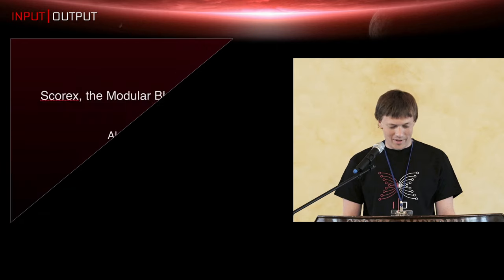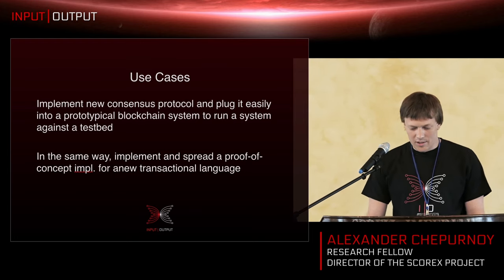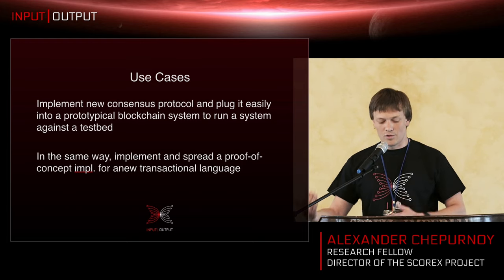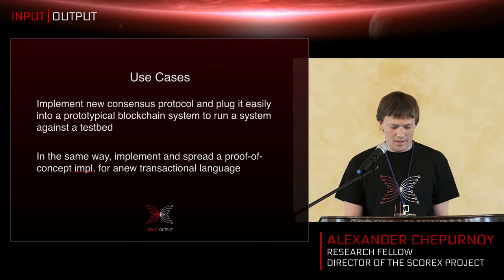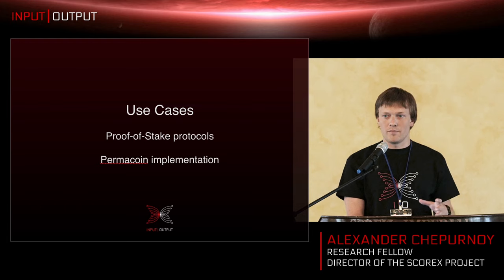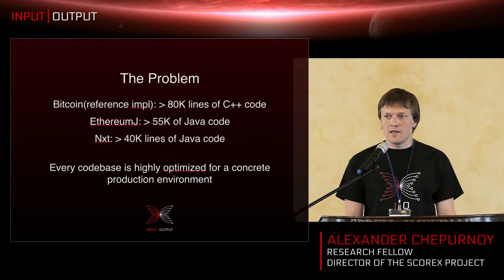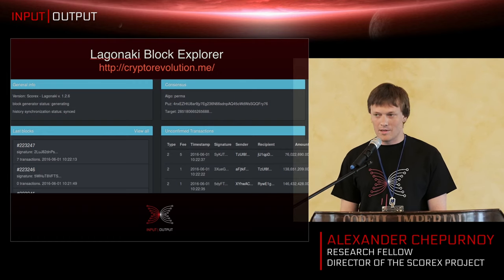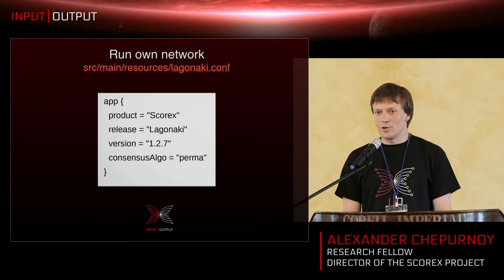IOHK session Scorex: A Modular Toolbox for Cryptocurrency Research & Blockchain Technologies.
Alexander Chepurnoy (aka kushti)
RESEARCH FELLOW
DIRECTOR OF THE SCOREX PROJECT

Alexander Chepurnoy is developing software since 2003. Previously he was a core developer of Nxt cryptocurrency and a founding member of smartcontract.com, not to mention numerous other projects Alexander participated in.

He graduated from Saint-Petersburg National Research University ITMO and has few papers published in peer-reviewed Russian journals.

Getting Started

Everything is open-sourced immediately. CC0 license & Maintained by IOHK Research

Launch Lagonaki

docker run -i -p 9085:9085 "scorex/lagonaki:1.2.7"

debian package

Run own network:
src/main/resources/lagonaki.conf

Filmed at IOHK & IACR Conference Corfu 2016.

IOHK was founded in 2015 by Jeremy Wood and Charles Hoskinson, IOHK is a Hong Kong-based technology company committed to using peer-to-peer innovations to provide financial services to the three billion people who don’t have them. We are an engineering company that builds cryptocurrencies and block chains for academic institutions, government entities and corporations. We are a decentralized company that loves small innovative teams forming and executing ideas that cause cascading disruption.